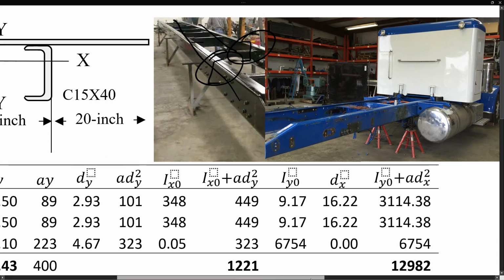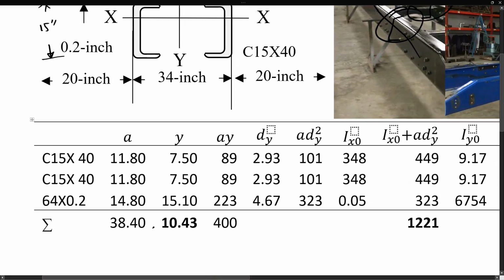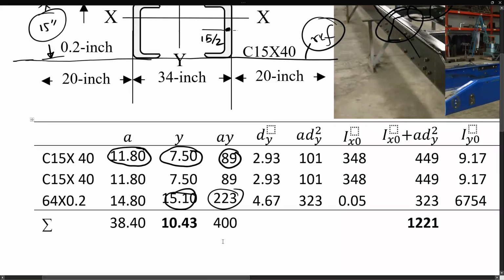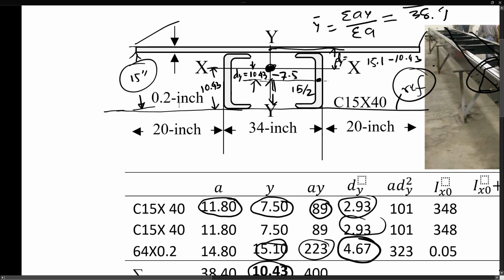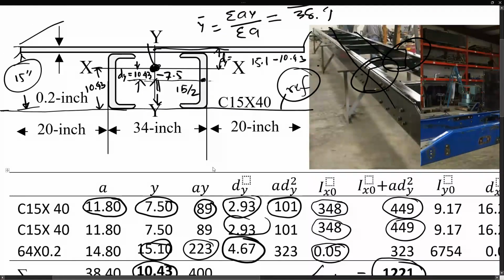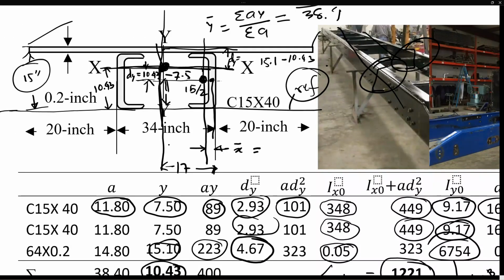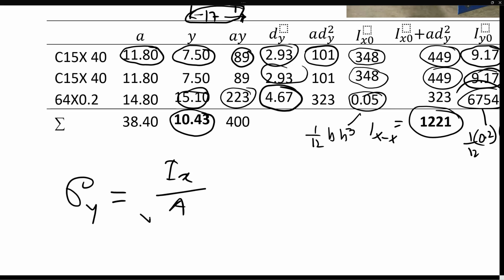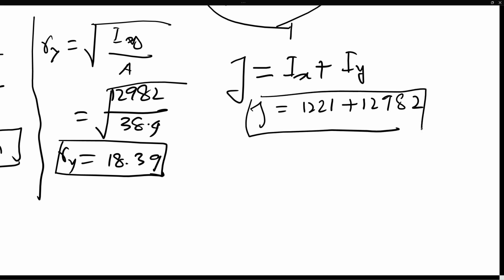Moment of Inertia, Radius of Gyration, and Polar Moment of Inertia | Updated Version in Description